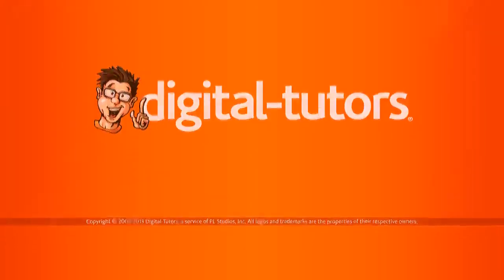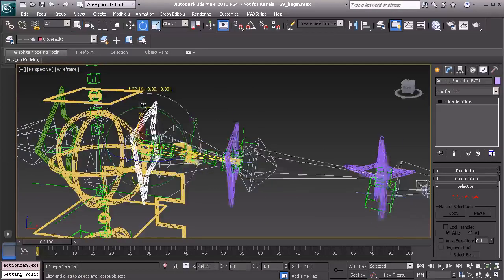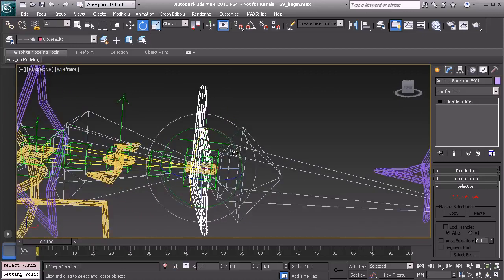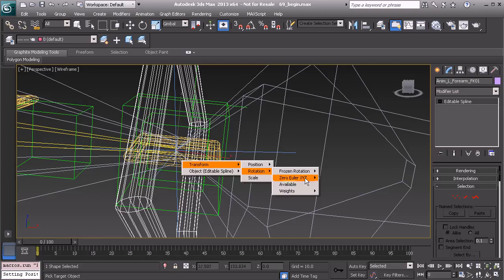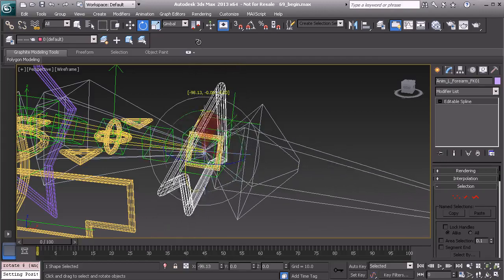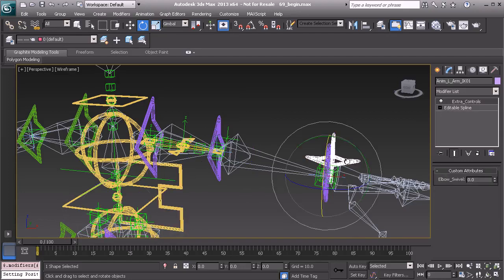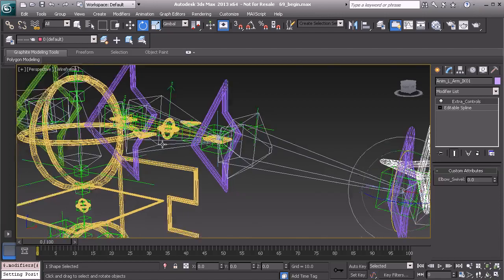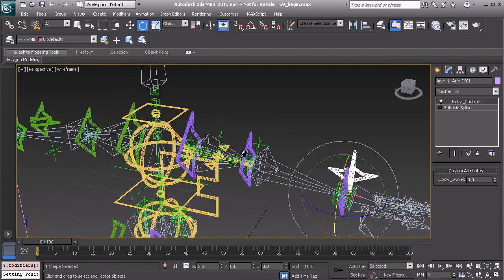69 Advanced Character Rigging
Finishing the twist control for the left shoulder Flexi Line